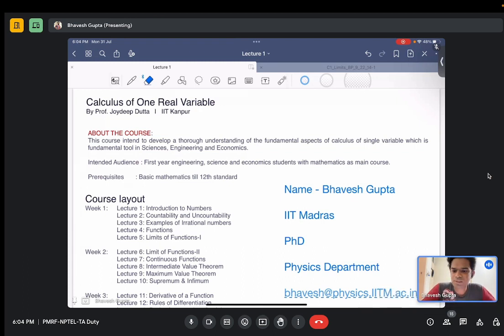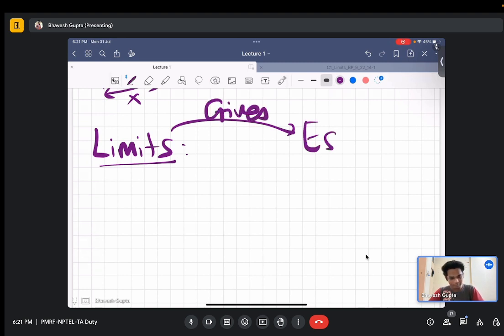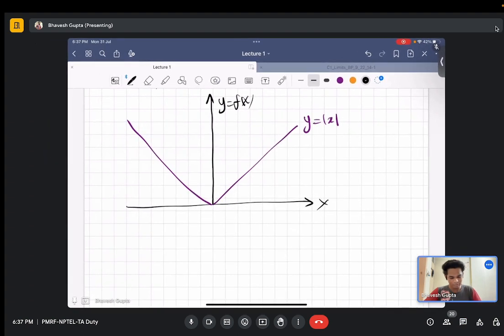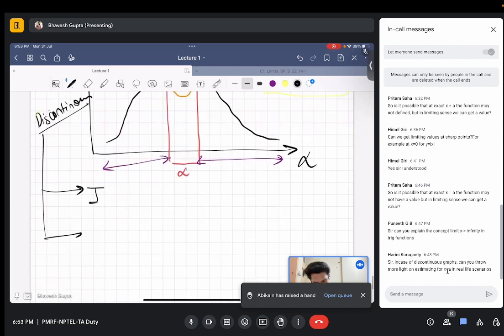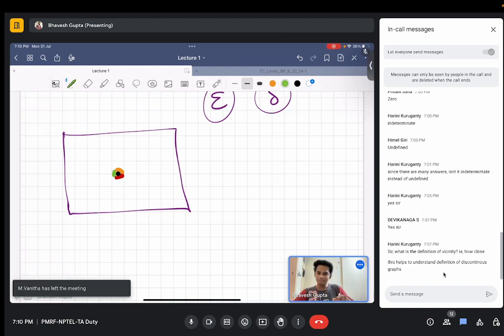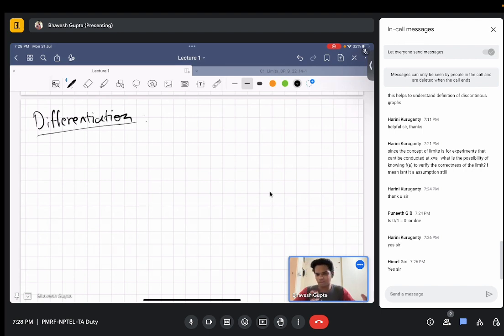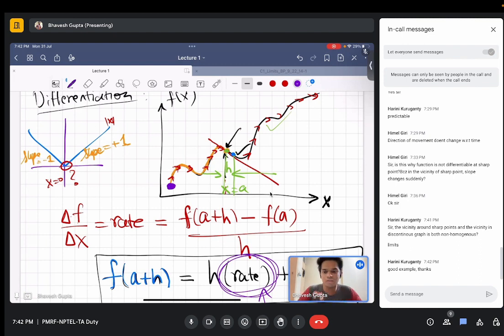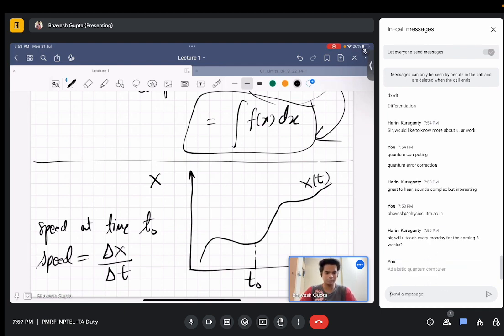Calculus of one real variable - NPTEL-2023 July - Tutorial 1